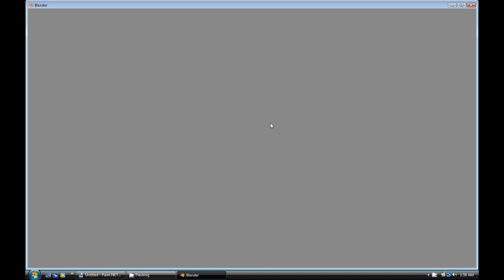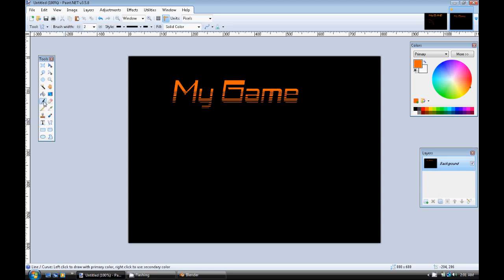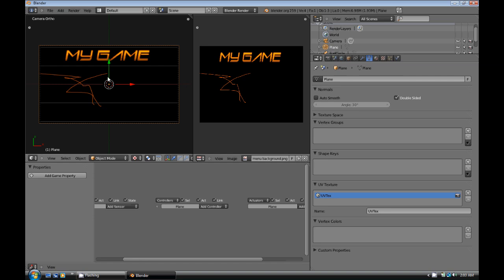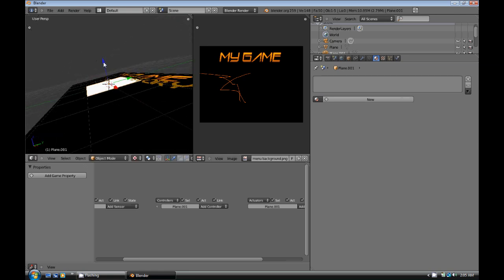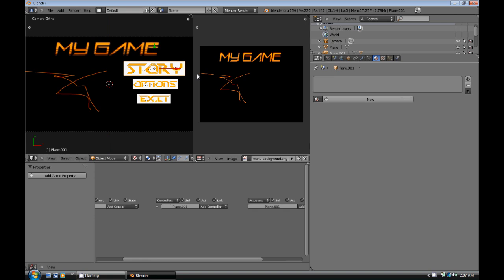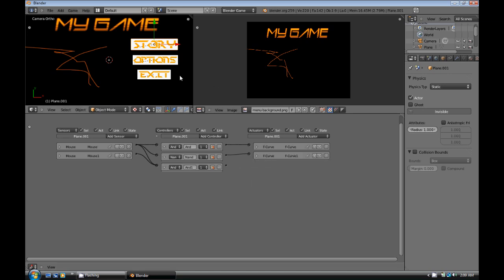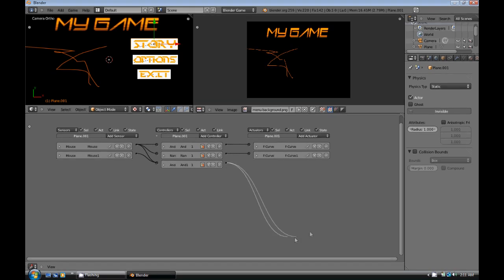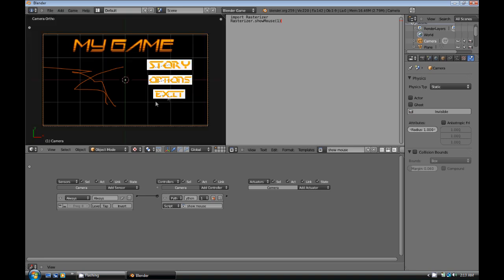Blender 2.59 tutorial: How to make a menu for your game!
How to make a menu in blender2.59
Hey do me a favor and send me suggestion for more tutorials thank you :D

Thank you and KEEP ON BLENDIN